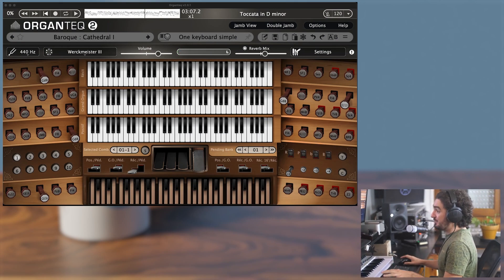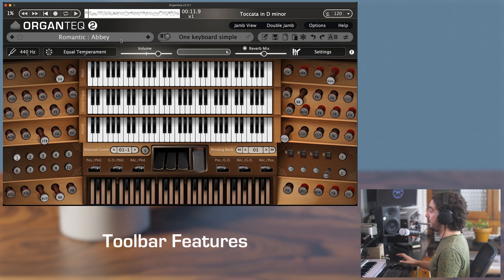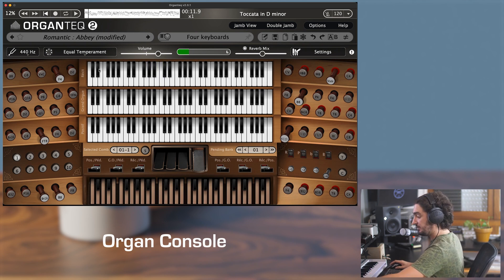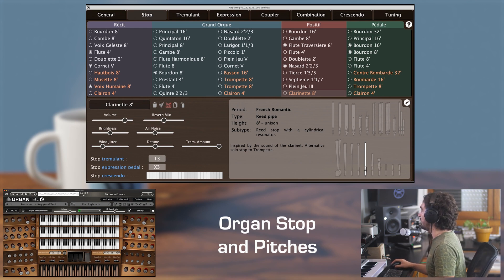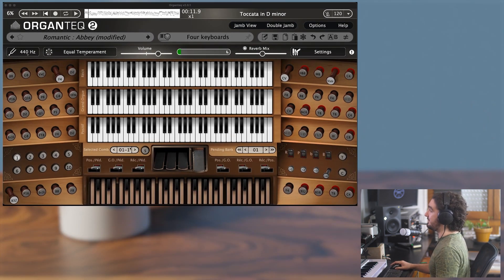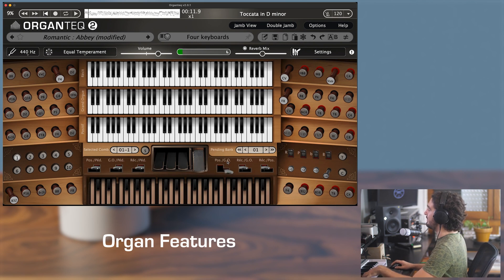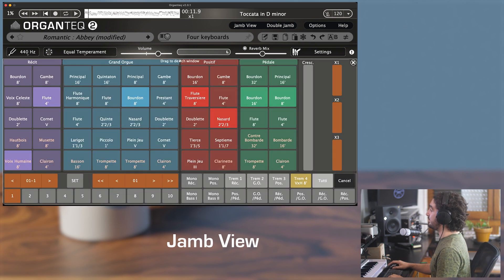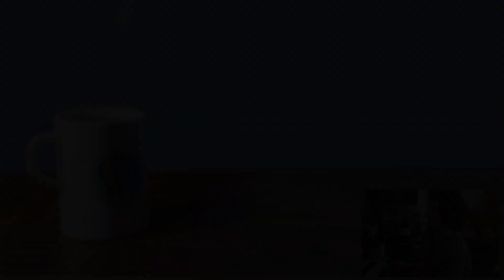Organteq 2 Tutorial : General Overview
In this first video tutorial on Organteq 2, the latest physically modelled pipe organ of Modartt, we will have a broad and general overview of the software.

0:00 Introduction
0:59 Toolbars features
4:07 Organ Console
5:09 Organ stops and pitches
8:33 Organ features
11:07 Jamb views
12:50 Settings
13:08 Conclusion

This video tutorial was shot at Studio Fractal - Toulouse.
Video editor : Hugo Duvignacq
Video captation : Rachel Cuscusa